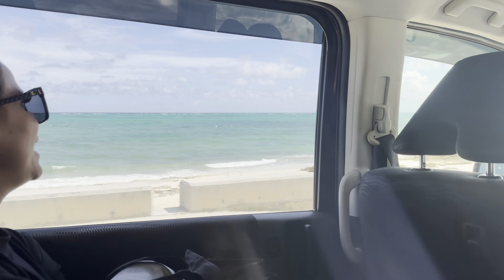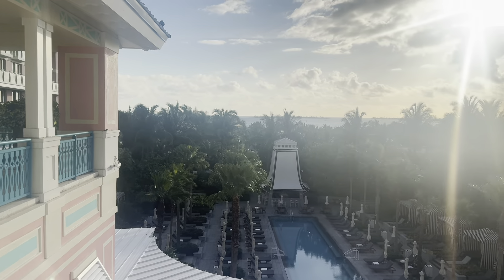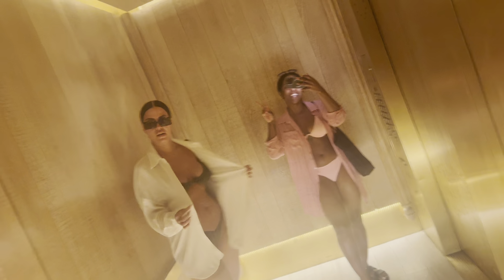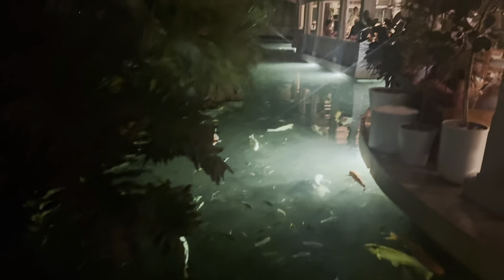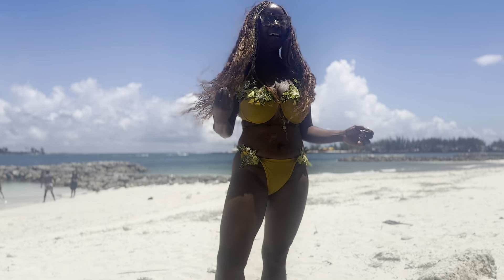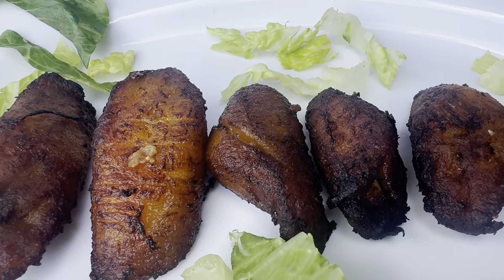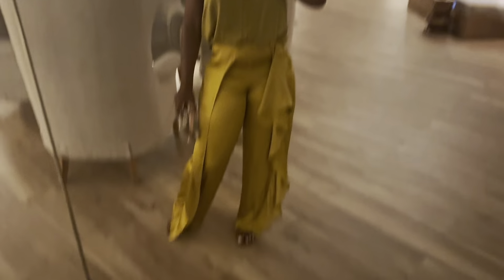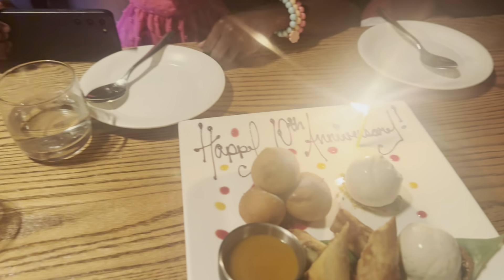Come With Me To The Bahamas: SLS Baha Mar, Travel Tips, Work Remote Tips, Kayak Photoshoot and More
Come with me to Bahamas adventure! In this vlog, I share my top travel tips, including why you should get TSA PreCheck, a tour of my hotel room at SLS Baha Mar, and a preview of the luxurious ESPA spa. I also provide tips for working remotely from paradise, celebrate my aunt and uncle's 10-year anniversary, and capture a beautiful kayak photoshoot. Enjoy a detailed review of the SLS Baha Mar, dinner at No I, and check out my vacation outfit ideas!

*Timestamps:*
0:00 - Introduction
0:32 - TSA PreCheck Recommendation
1:15 - SLS Baha Mar Hotel Room Tour
5:51 - ESPA Spa Day Preview
7:44 - Remote Work Tips
12:48 - Anniversary Celebration
16:15 - Kayak Photoshoot
18:10 - SLS Baha Mar Review
23:40 - Dinner at Nobu